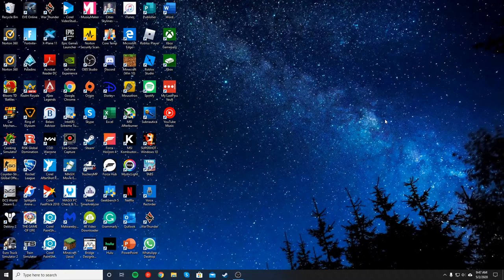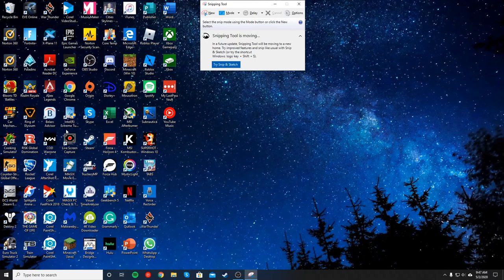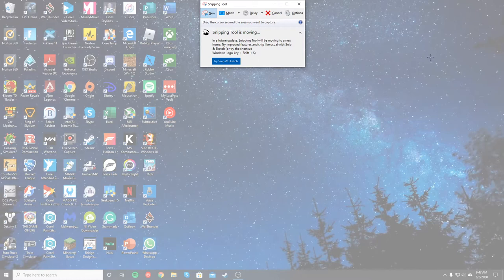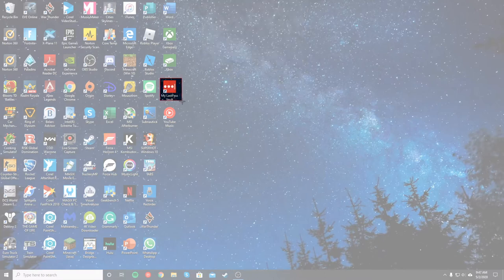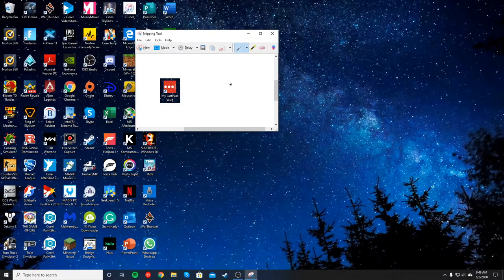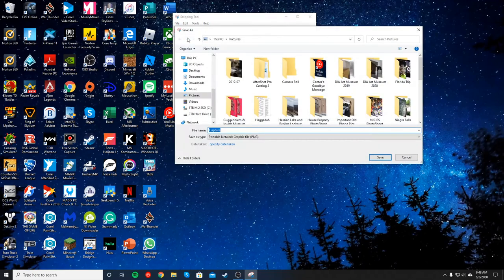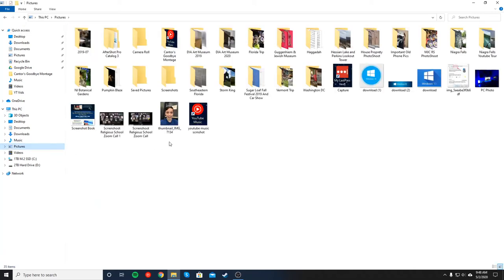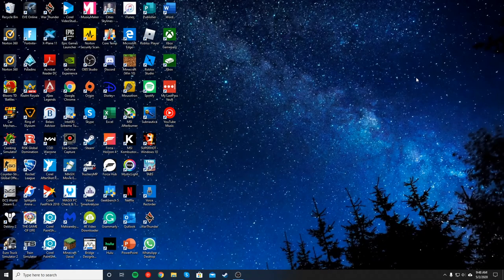How to Take a Screenshot on Windows 10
Hi everyone, thanks a lot for watching my new video! Just a reminder, I post similar videos all on windows 10 DAILY at 1:00 US Eastern Time. See you tomorrow!